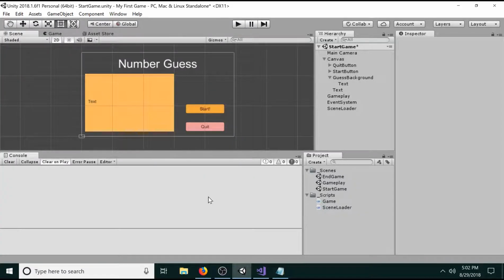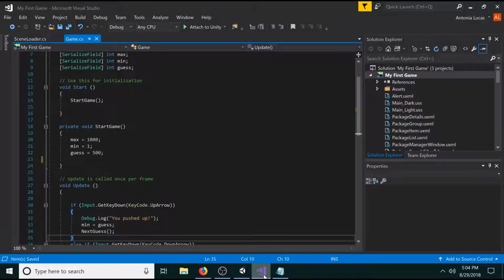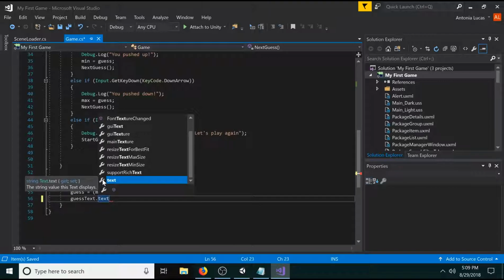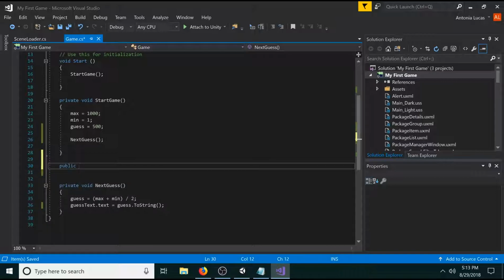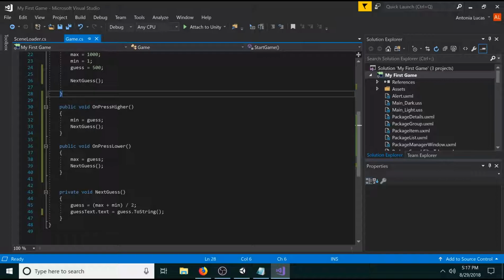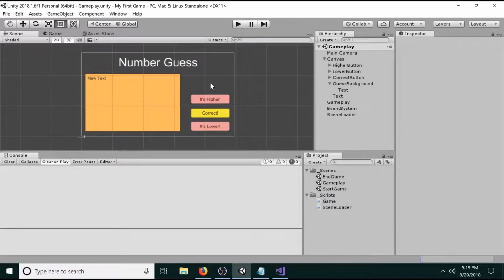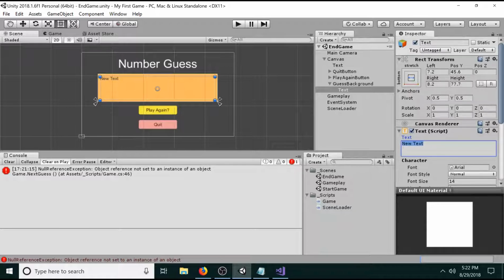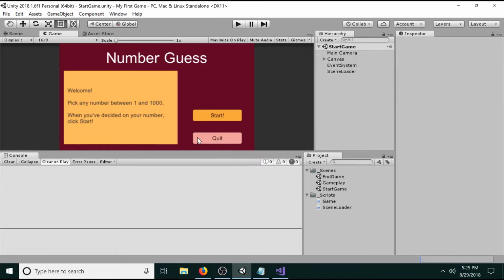NumberGuessP5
Part five (and final!) in designing your Unit One project in Game Design.